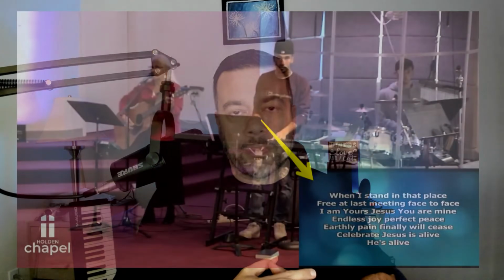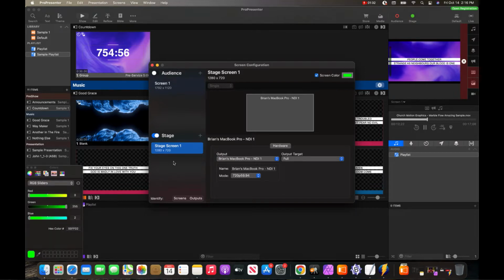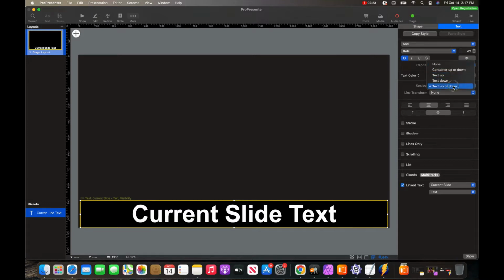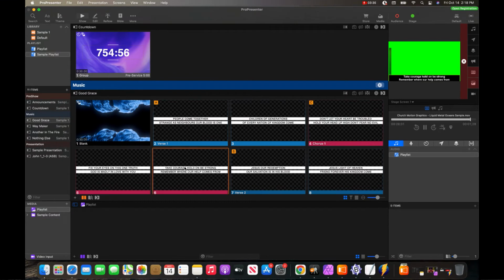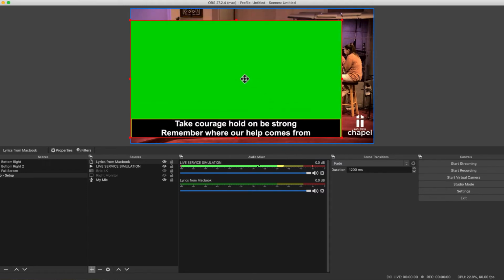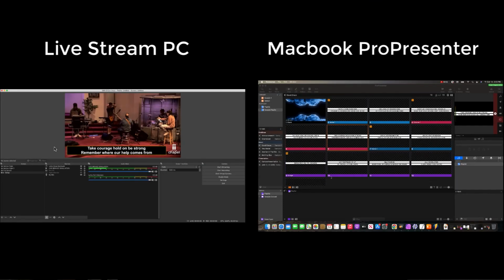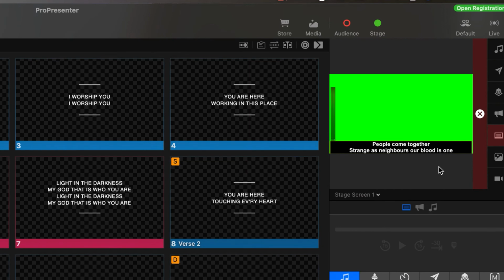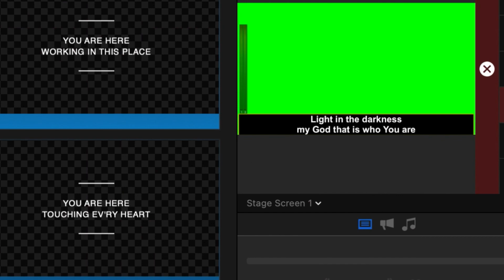ProPresenter + OBS Lower Thirds via NDI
In our church we are currently using a MacBook Pro running ProPresenter to project the lyrics to our songs.  We are using a separate PC to handle our Live Stream using OBS Studio.  At the moment we have a split from our HDMI splitter feeding the Live Stream PC the same display that is sent to our projector (background and all).

In this proof of concept, I will demonstrate how you can create a NDI Source in ProPresenter and then configure that NDI Source in OBS to display the lyrics on the Live Stream system over the network in a proper "lower thirds" element.